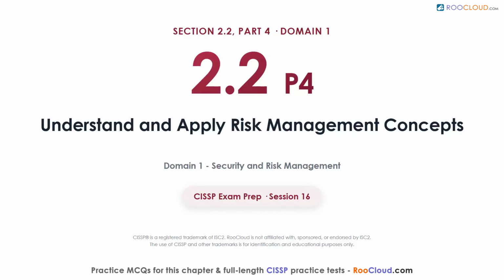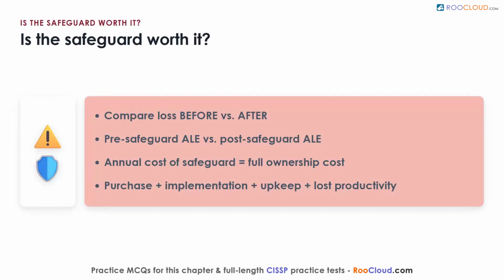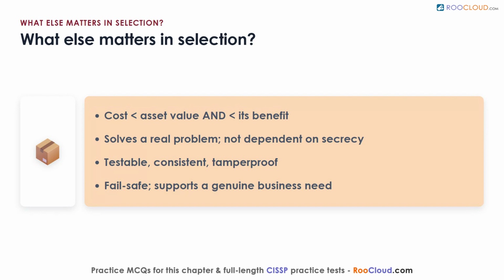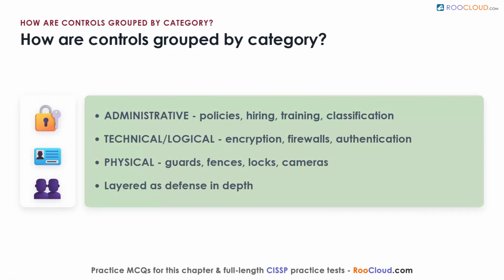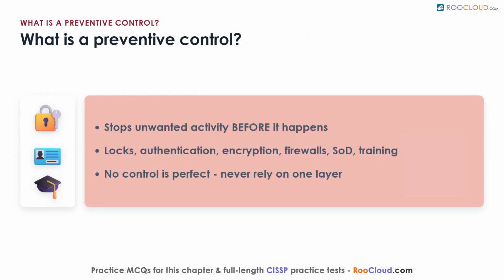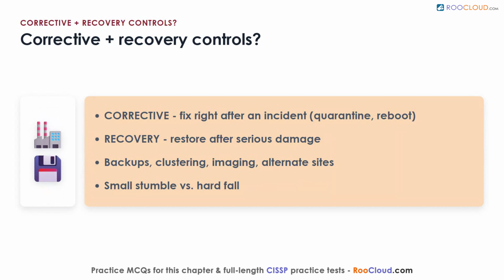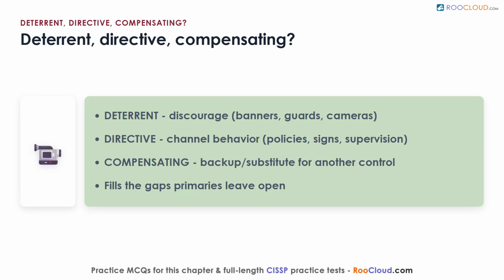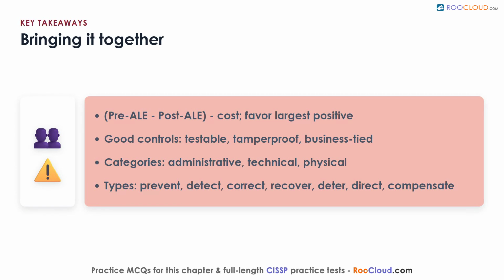CISSP 2.2 - Understand & Apply Risk Management Concepts (Part 4 of 5) - Exam Prep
Preparing for the ISC2 CISSP exam? In this lesson we break down Understand and Apply Risk Management Concepts - Part 4 of 5 - Domain 1: Security and Risk Management.

Because you will be asked to defend not just what you protect, but how you spend to protect it. Picture a hospital network evaluating a new intrusion prevention system.

- Is the safeguard worth it? (the math)
- What else matters in selection
- Control categories
- The functional control types

CHAPTERS:
0:00 Understand and Apply Risk Management Concepts
0:15 In this session
0:34 Why this matters
1:01 Is the safeguard worth it?
1:40 What is the cost-benefit formula?
2:23 What else matters in selection?
3:08 How are controls grouped by category?
4:00 What are the functional control types?
4:27 What is a preventive control?
5:04 What is a detective control?
5:38 Corrective + recovery controls?
6:17 Deterrent, directive, compensating?
7:01 Why does compliance testing tie it together?
7:38 Bringing it together
8:15 CISSP Chapter wise Practice Questions and Full-length Tests at RooCloud.com